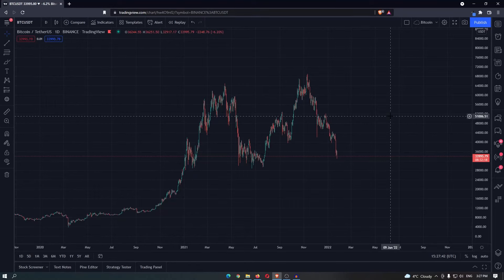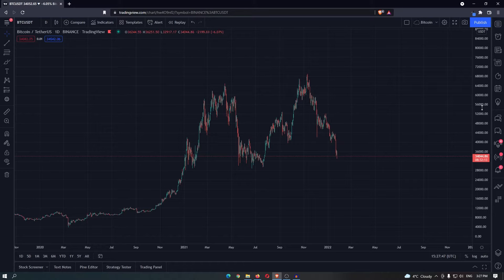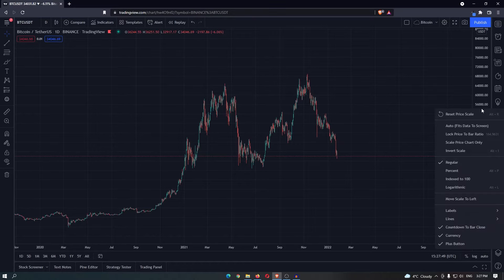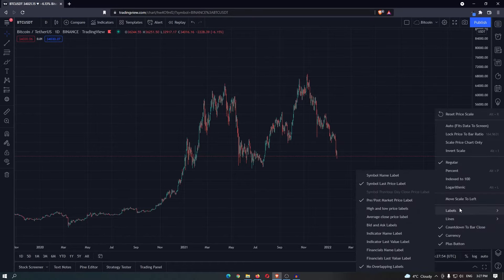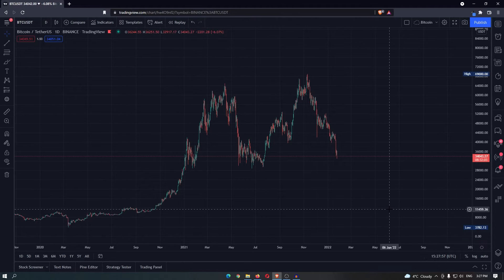How To Get High & Low Price Labels On TradingView (2022)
In this tutorial I will show you how to get high and low price labels on tradingview in 2022